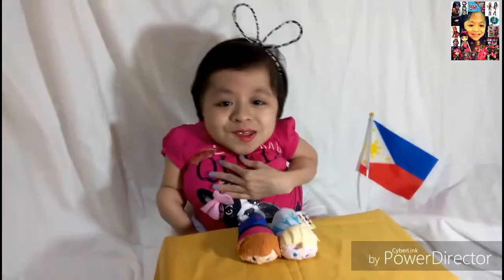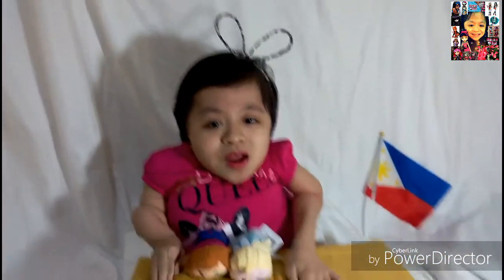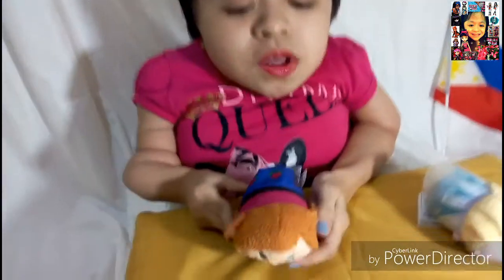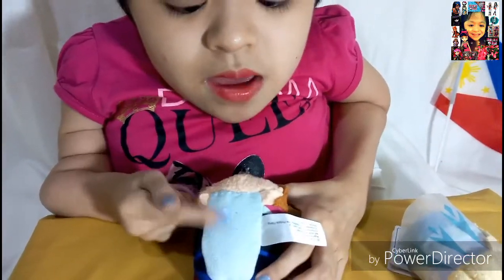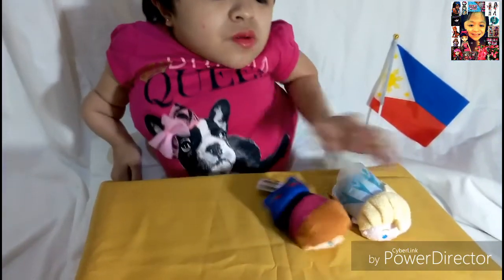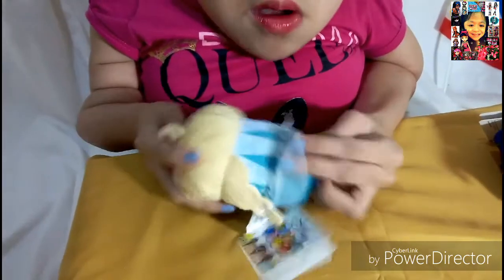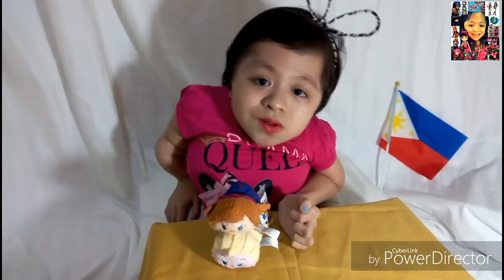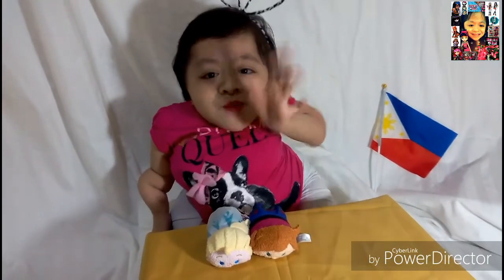My 1st Disney Tsum Tsum Frozen Plushies Toy Review Video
This is my new toy review video. I reviewed my 1st Disney Tsum Tsum Frozen Plushies. Thank you again so much Jordan I love you. Hugs!!!